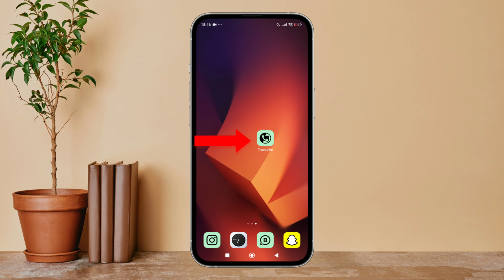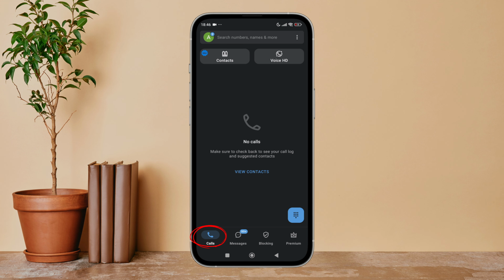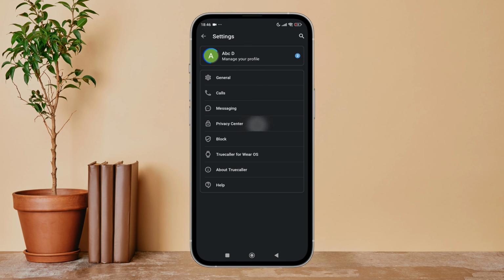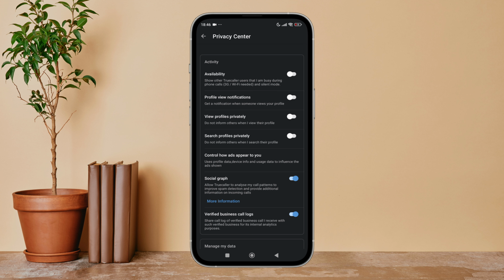Turn On Profile View Notification On True Caller. |Technologyglance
In this video, we’ll show you how to turn on profile view notifications in Truecaller. By enabling this feature, you will get notified whenever someone views your profile, giving you more control over your privacy and interactions. Whether you're using Android or iOS, follow our easy step-by-step guide to activate profile view notifications in your Truecaller app.